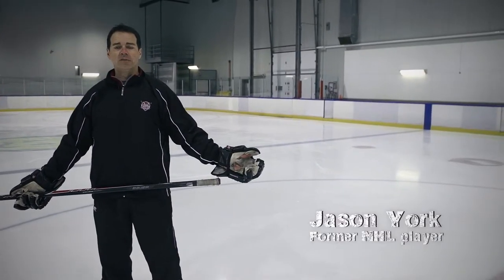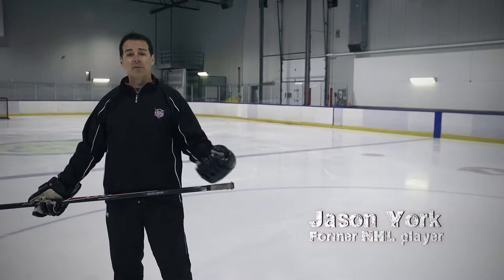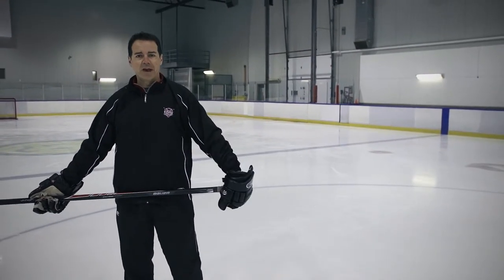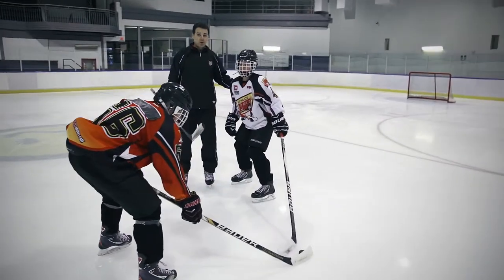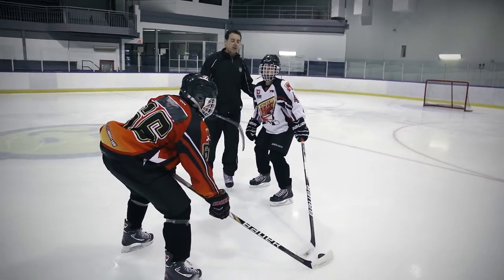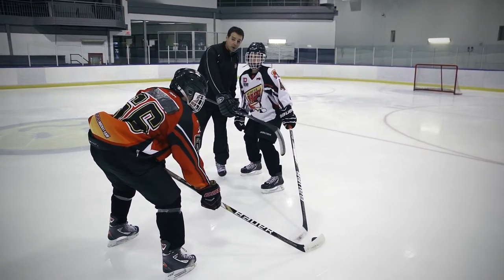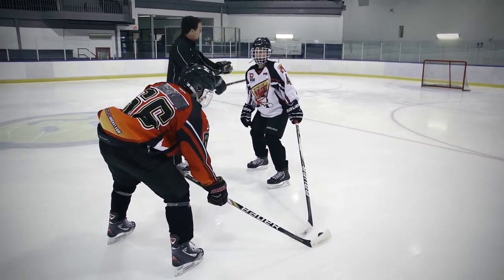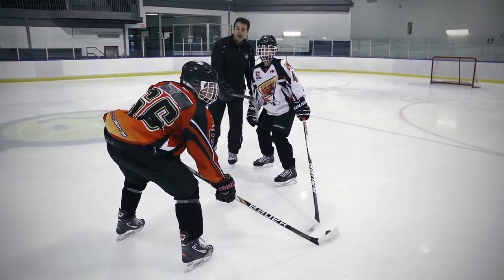Skill 16 - Poke check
For more hockey skills visit the Virtual Hockey Coach website section.